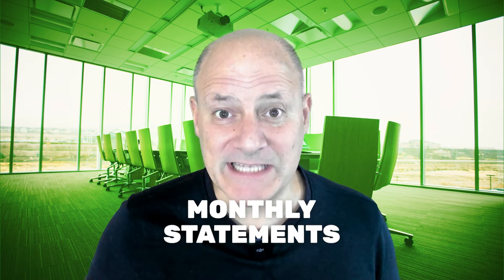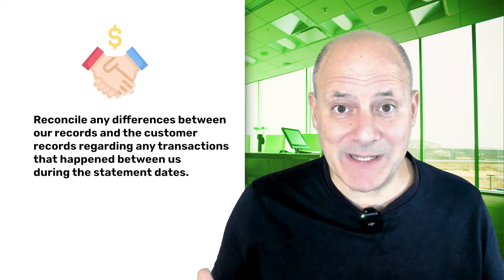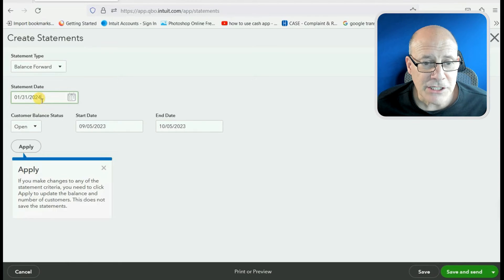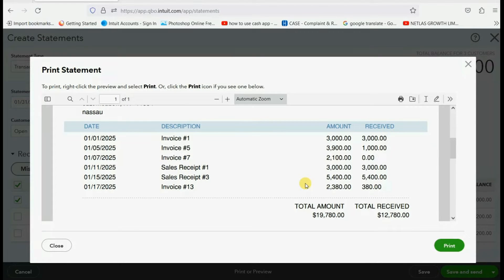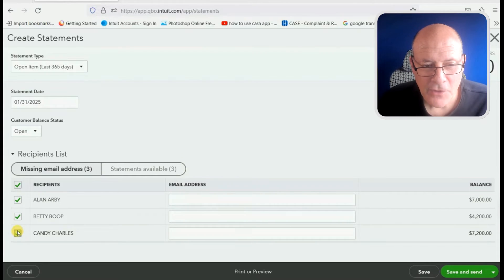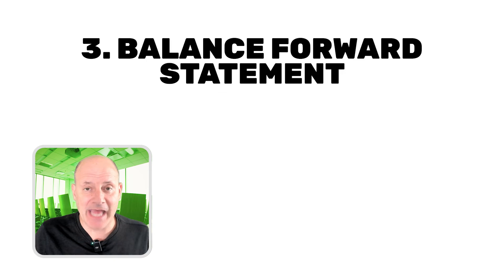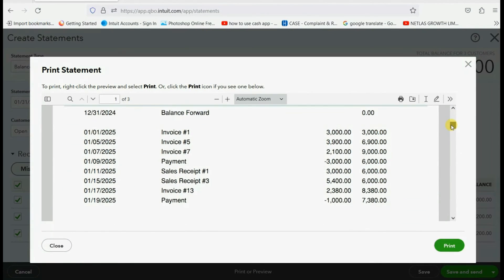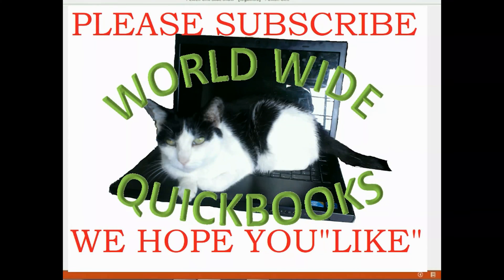How To Give Customer Statements In QuickBooks Online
How to send customer statements? QuickBooks Online allows you to print and send customer statements. You can email the statements to customers at the moment that you “run the statements”. You need to tell QuickBooks Online the statement date and statement period and Q.B.O. will display transactions during the statement period and give you the statement balance at the end of the time period covered by the statement. There are 3 kinds of customer statements you can give: Transaction statement, Open item statement and balance forward statement. Each can help you in different ways if you watch this training tutorial.

Here is the full course on receivables and customer transactions that this video is only a part of.

0:00:00 Chapter 1 Introduction To Customer Statements

0:00:18 Chapter 2 What Are Customer Statements?

0:00:34 Chapter 3 Why Do We Give Customer Statements?

0:01:23 Chapter 4 Three Kinds Of Statements

0:01:31 Chapter 5 Transaction Statement Example

0:04:00 Chapter 6 Open Item Statement

0:05:37 Chapter 7 Balance Foward Statement

Supercharge your QBO experience with Imprting Transactions.

Other Related Videos 👇 QuickBooks Online Bank Reconciliation Full Course